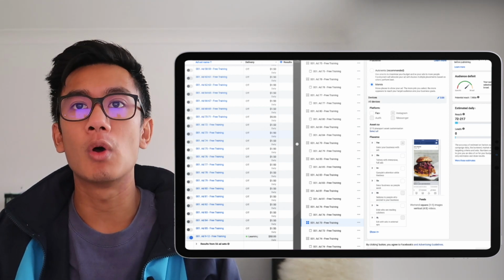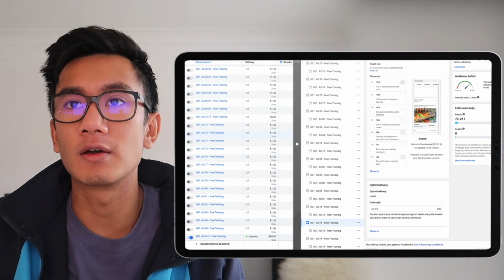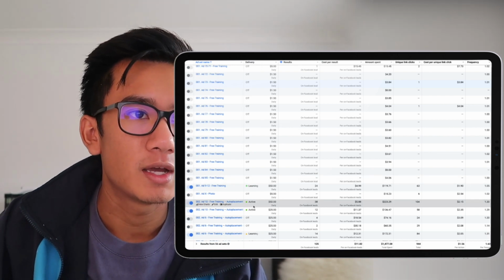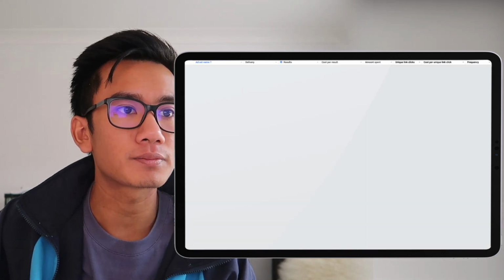Low Budget Facebook Ads Testing Strategy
Today's video is going to be about a testing strategy where you spend $1 a day on your adsets to see which perform the best.

The nice this with this strategy is that you're not burning through budget trying to see which creative or copy works best, you can leave it to run for a few days and simply kill off that bad adsets, or scale them up slowly to see how they perform.

I have personally tested this strategy before and I know how well it works

Answering ALL Questions, Mentorship Requests, Video Requests, Help
- @andyqmai (instagram)